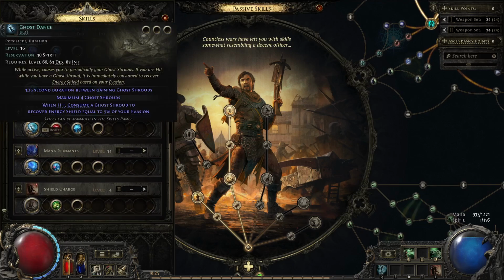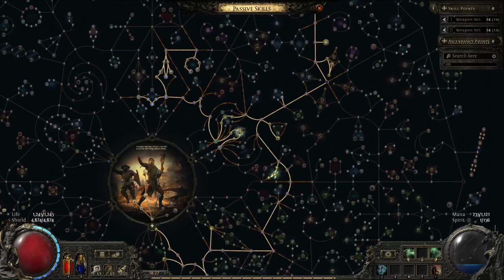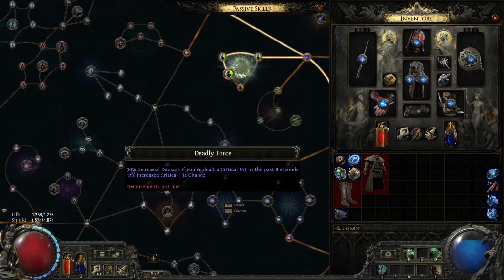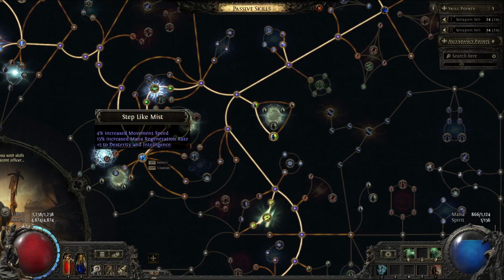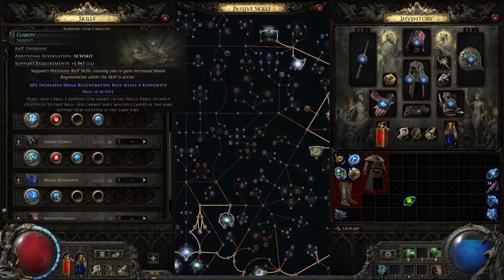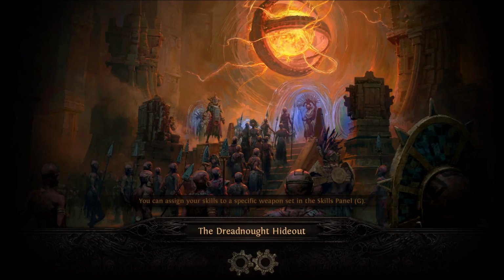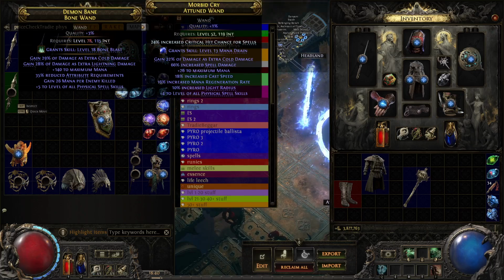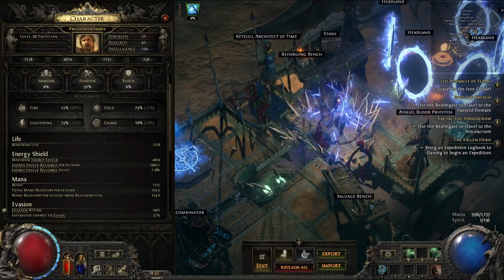Path of Exile 2 0.2 HCSSF Bone Cage Tactician